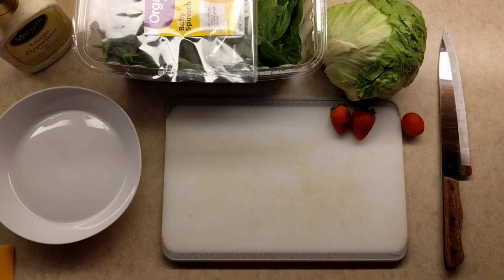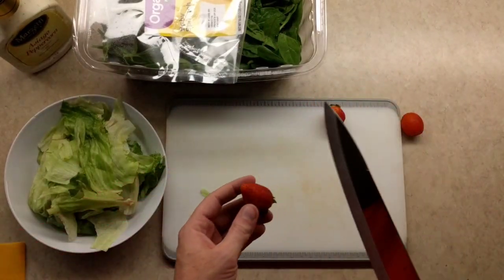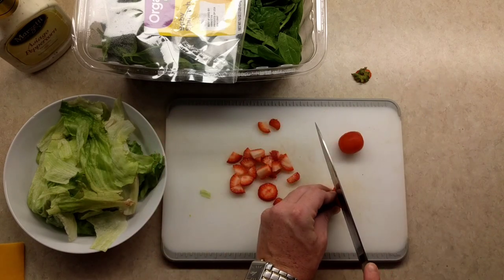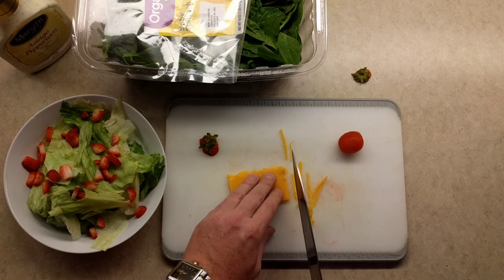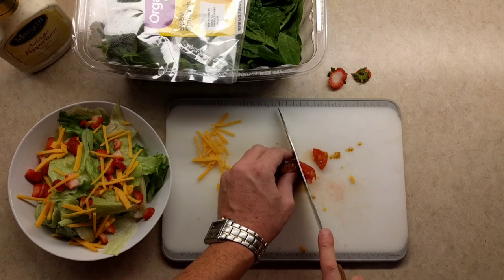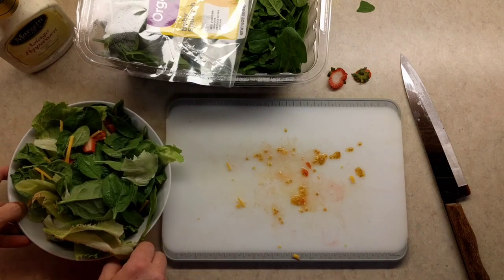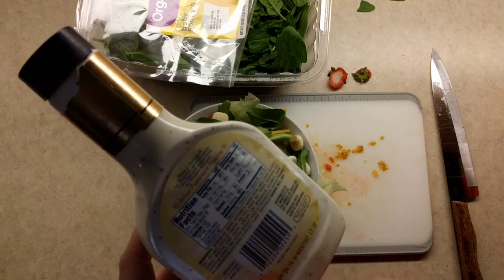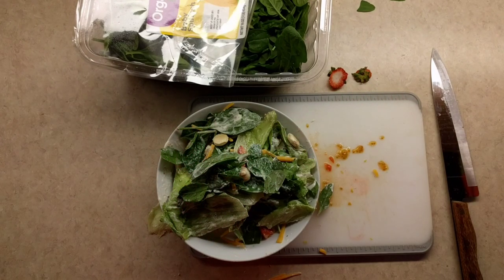Let's Make a Salad 🥗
A super fun and healthy alternative to a poor diet